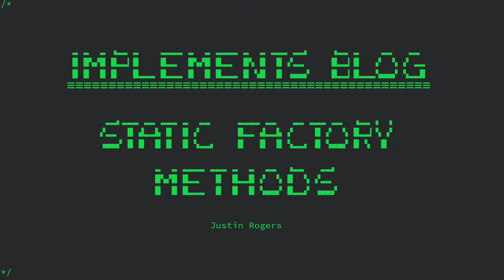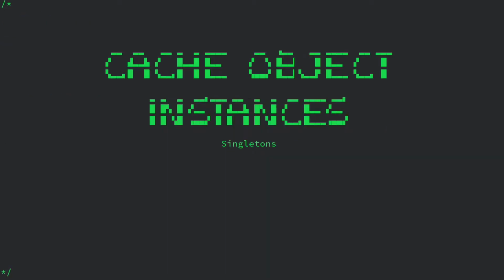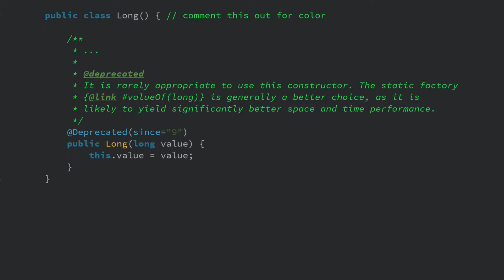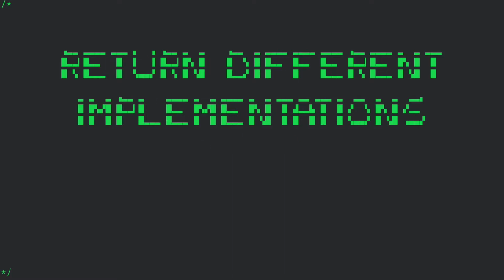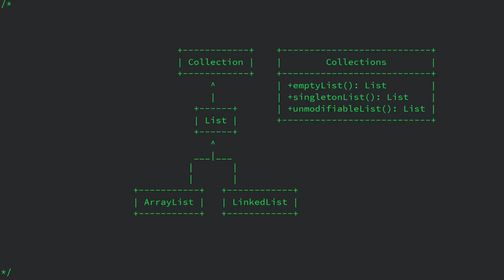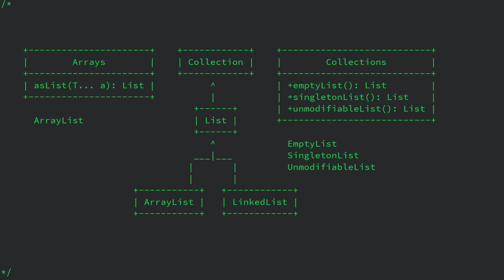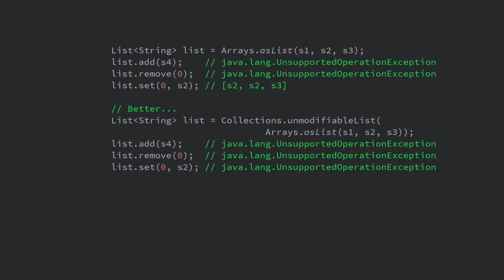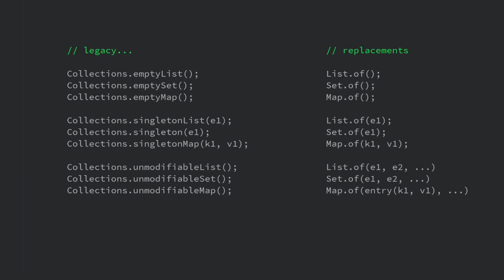Static Factory Methods in Java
An introduction to static factory methods in the Java Programming language and why you should use them.

All Java examples from Open JDK 9.